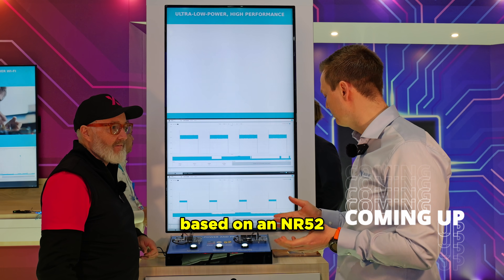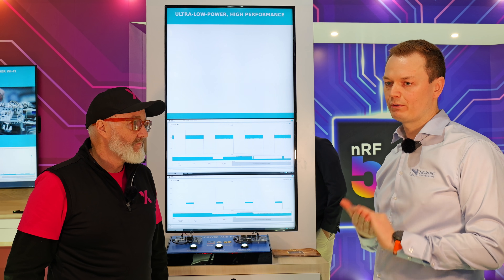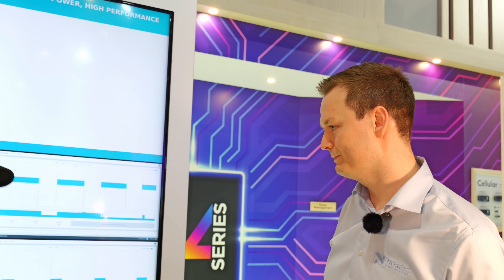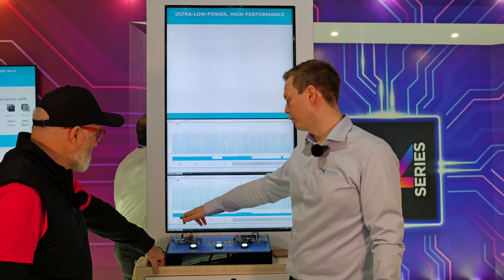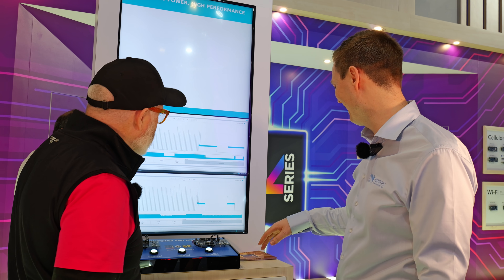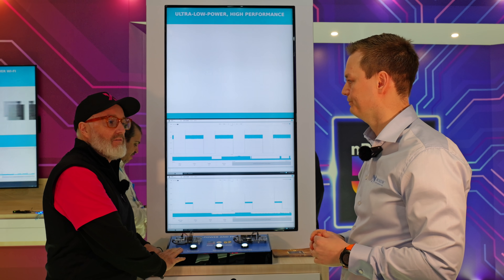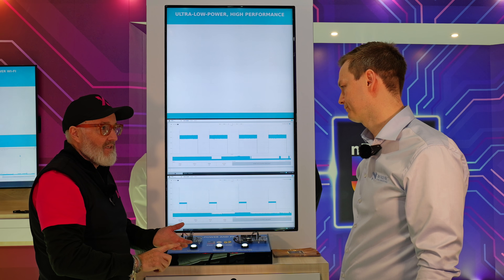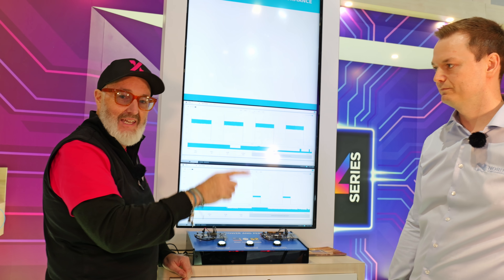Nordic Semiconductor's new nRF54L blows nRF52 away!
Discover why the nRF54L Series is the ultimate upgrade to the nRF52 Series, offering unparalleled performance and efficiency.

Chapters:
0:00 - Why the nRF54L is the next evolution
0:20 - Unmatched processing power and efficiency
0:53 - Improved ultra-low power multiprotocol radio
1:14 - Live demo: nRF52 vs. nRF54L current consumption
2:06 - Bluetooth LE advertising comparison
2:30 - Connection state power efficiency
3:04 - Solving 1 million quadratic equations: Real-time results
4:00 - Substantial improvements in every metric
4:30 - Cost-effectiveness and upgrade value